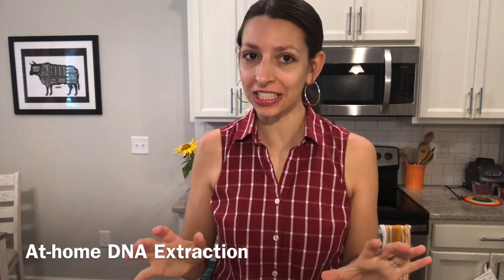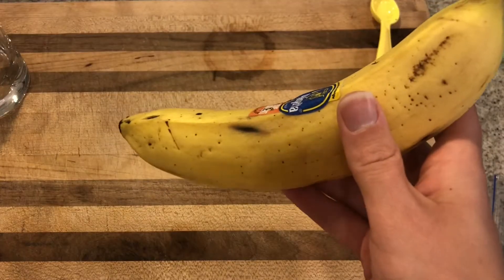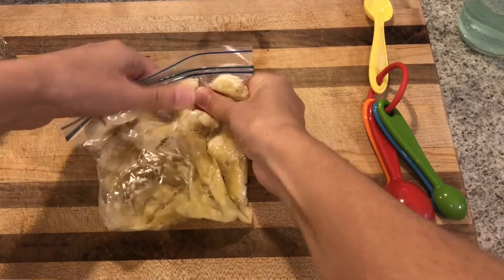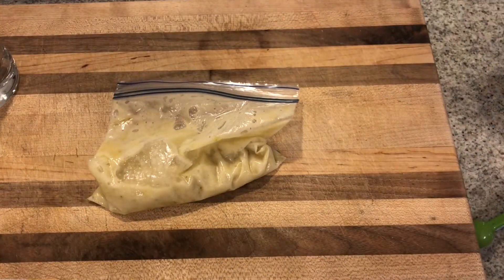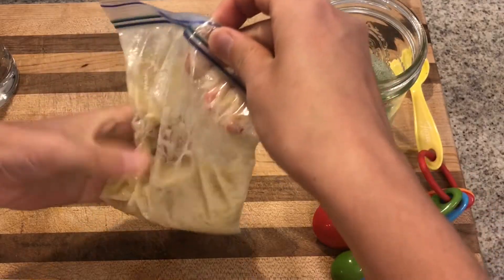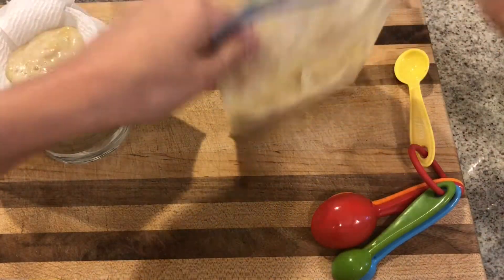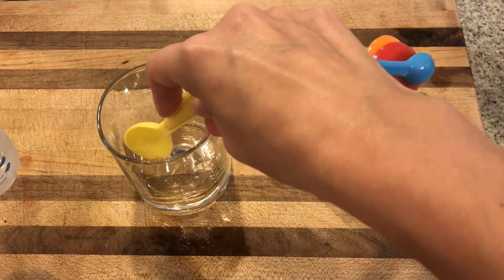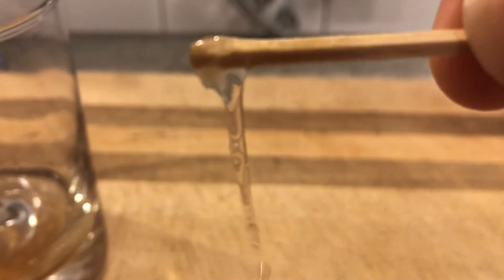At-home DNA Extraction Lab (Banana)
Ever want to do a DNA extraction at home? Do you want to extract DNA from common foods around your house? How do you extract DNA from bananas? Or Strawberries? Or any other food? In this video, we'll go through the procedures for DNA extractions, using materials you can easily gather from your home.

MATERIALS:
10 ml DNA Extraction Buffer: 50ml dish detergent, 15g NaCl, 950ml water
10 ml ice cold 91% or 100% isopropyl alcohol
EITHER strawberries OR banana
1 Ziploc bag
1 beaker
1 paper towel
1 toothpick